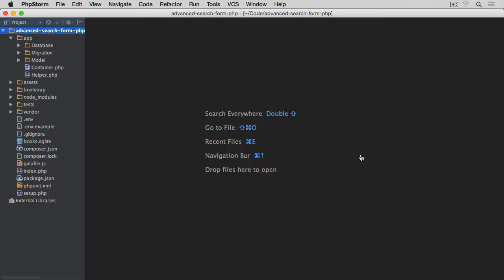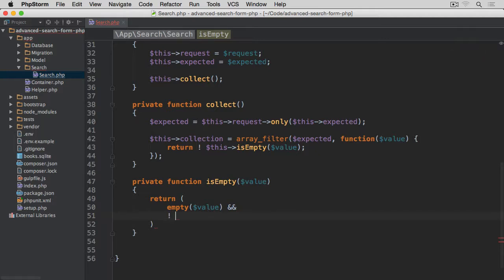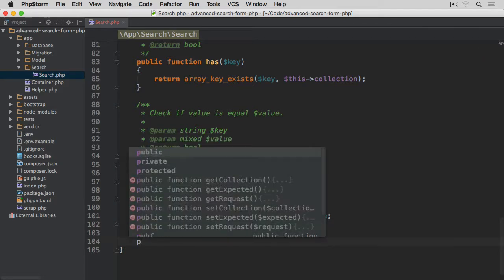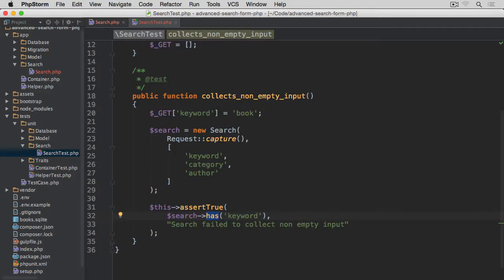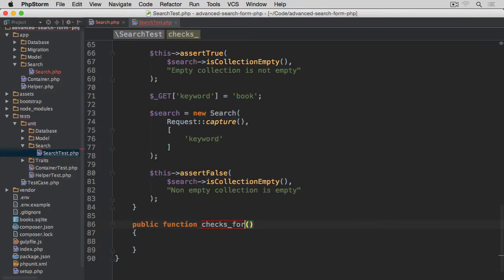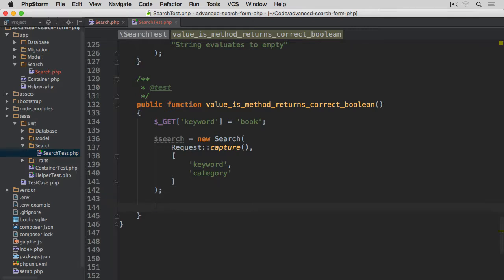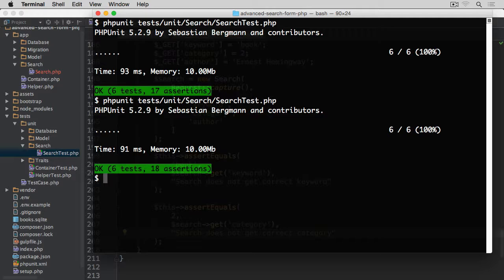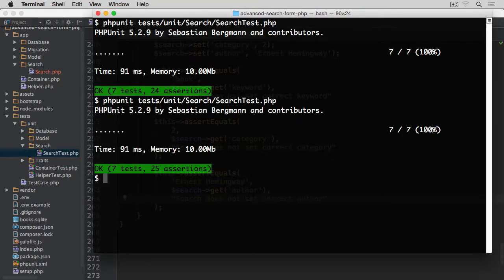06-01: Search class